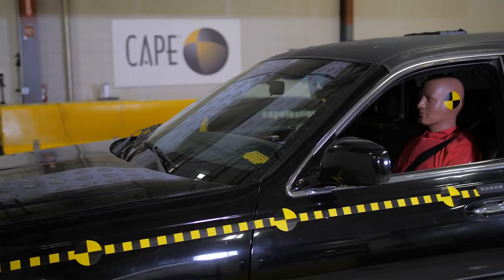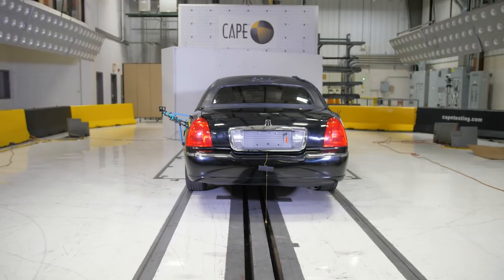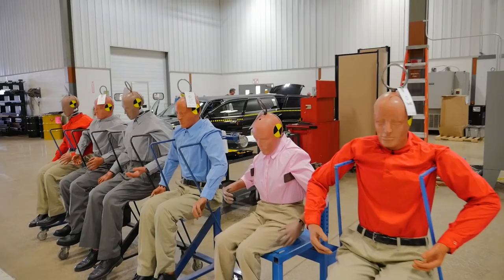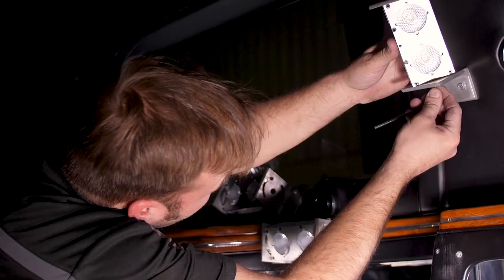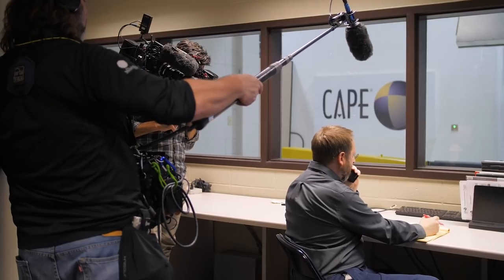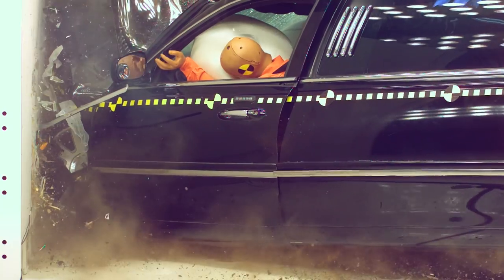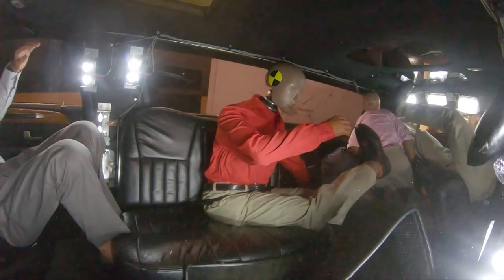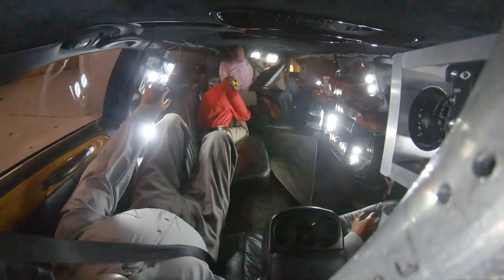Limousine Crash Test at CAPE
NBC News came to CAPE, the Center for Advanced Product Evaluation, to investigate limousine safety. When the national media needs answers, they come to the experts. Take a look at how CAPE partnered with NBC for this crash test.